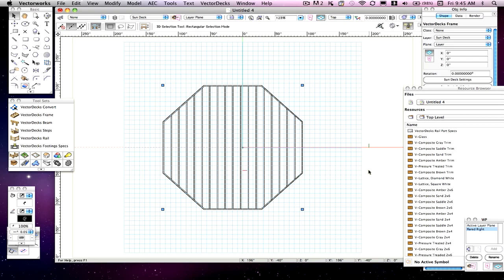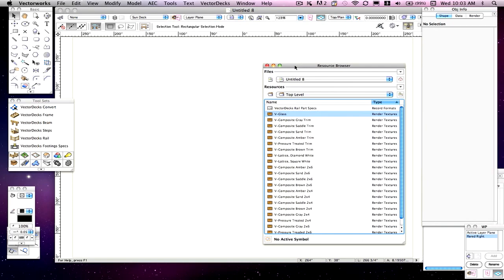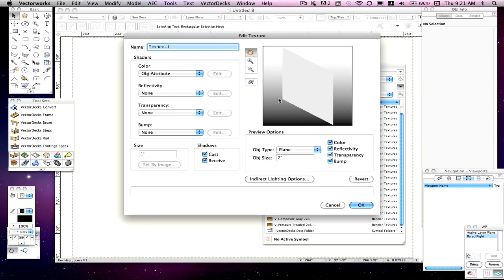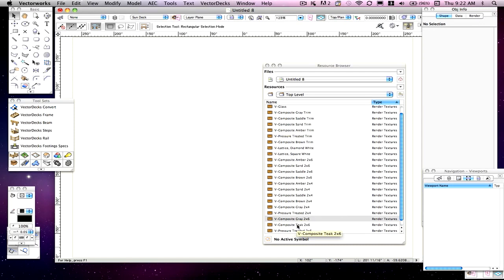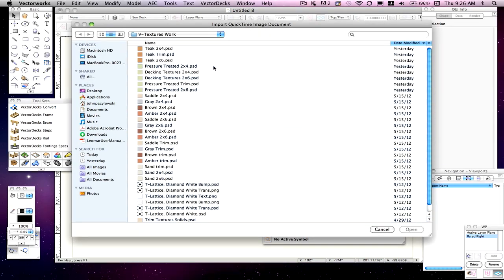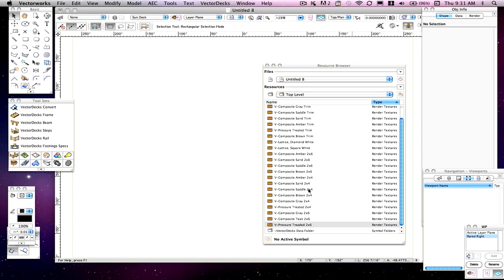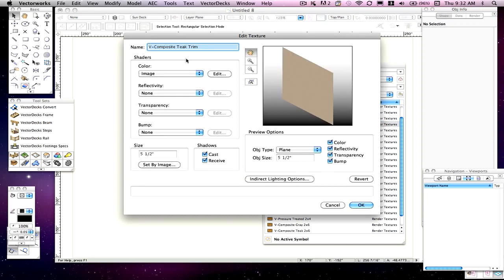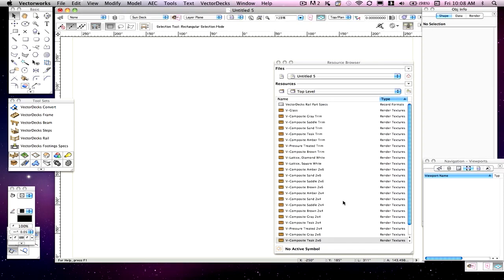VectorDecks, Creating Render Textures Tutorial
Here I show you how you can create your own render textures for VectorDecks amking its finishes what every you want.  No restrictions to any one product supplier.  More info and videos on our